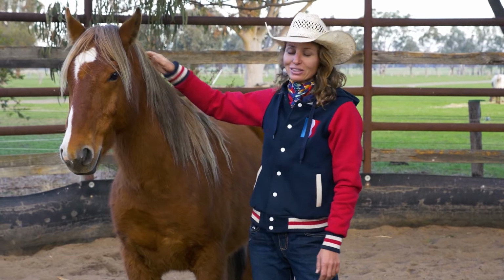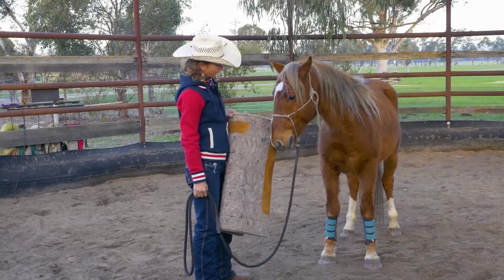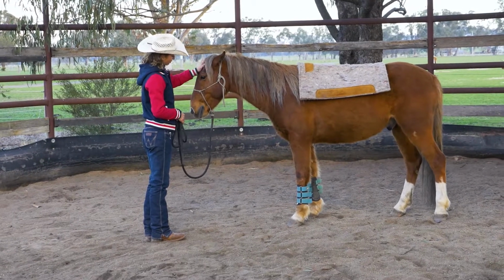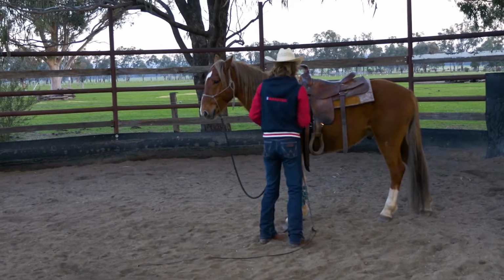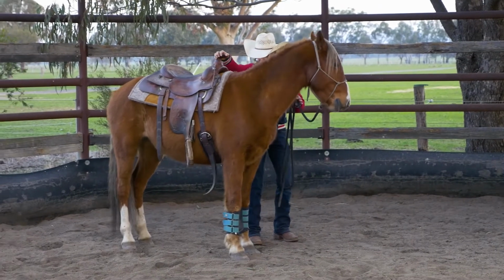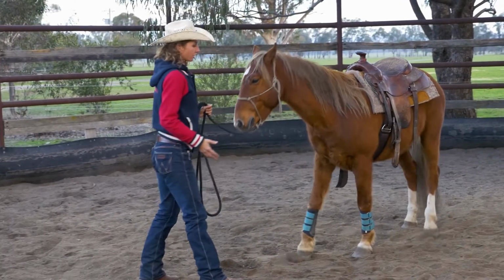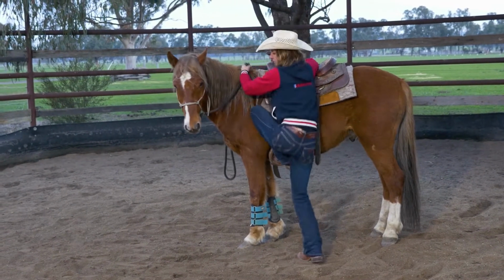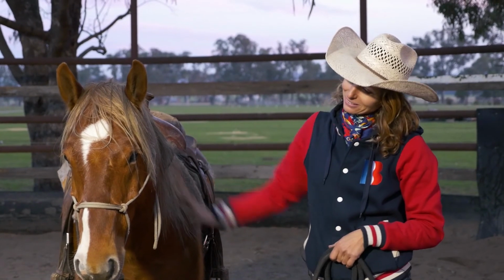Day 11: First saddle! ★ Brumby Challenge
Playboy advances to the saddle!!! I love how he is progressing! 💜🐴 💜

VIDEO: Richard Baron

Thank you to Barastoc Horse for supporting Playboy's journey from Wild to Wonderful.

★ FOLLOW ME ★

My passion is supporting horses, and their humans, to have a safer, more enjoyable and effective connection. Developing a solid foundation of a soft, confident, willing and versatile horse that will have all of the necessary tools for their future regardless of discipline.